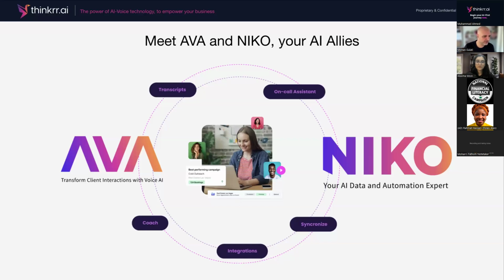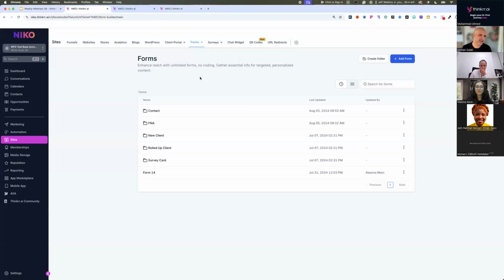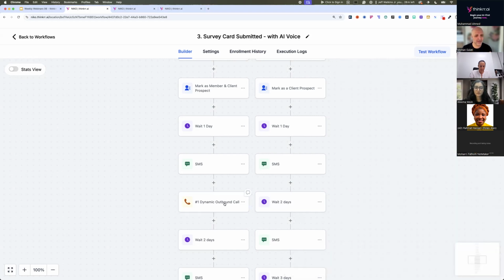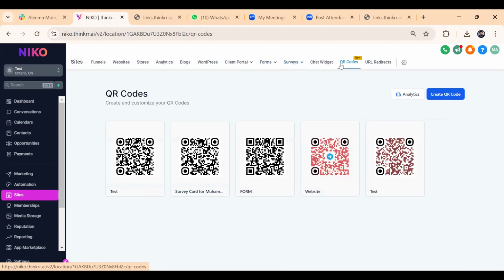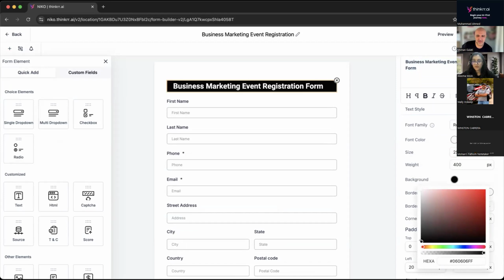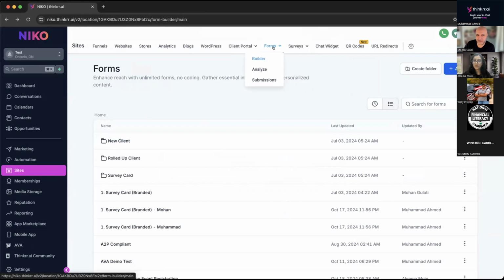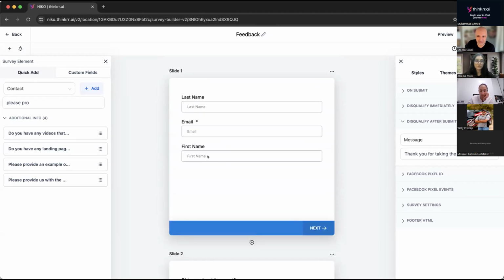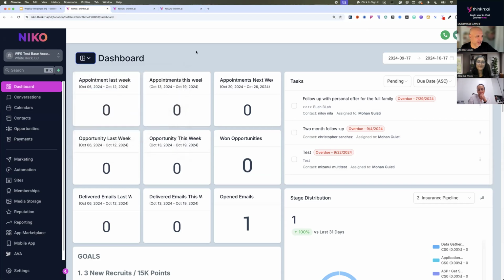AI-Powered Lead Capture? Automate Your Outreach in GHL with Voice AI (WFG)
In this webinar, we dive into the power of Forms and Surveys and how they can transform your lead-gen and outreach strategies, especially for WFG agents and GHL users. Learn how to build customizable forms and surveys that seamlessly integrate with AVA, our AI-powered voice assistant, to automate outbound calls, schedule appointments, and streamline follow-ups.

We cover:

WFG-specific workflows: Automated emails, texts, and AVA's automatic outbound calls for personalized lead follow-ups.

Building and deploying forms & surveys: Creating custom forms and surveys, and deploying via URL, embed on your website, or with a QR code.

Conditional logic for lead qualification: Using forms to automatically qualify or disqualify leads and redirect them based on responses.

NIKO dashboard preview: We show a sneak peek of NIKO’s updated dashboard with detailed analytics to track your results.

Whether you're a WFG agent looking for better automation tools or a GHL user exploring AI-driven outreach, this webinar has everything you need to boost productivity and scale your business.